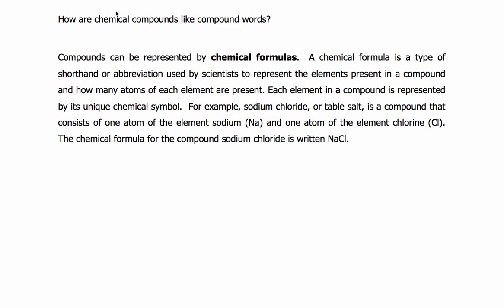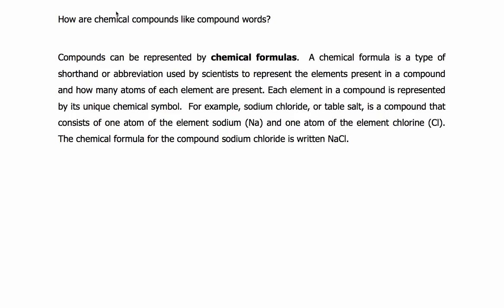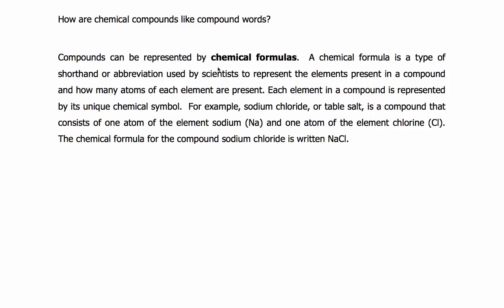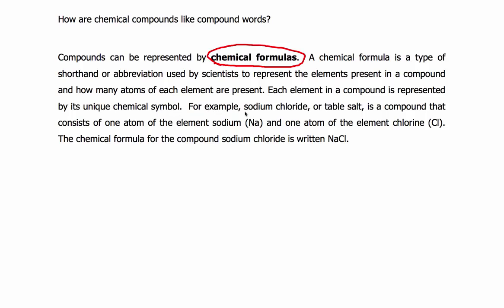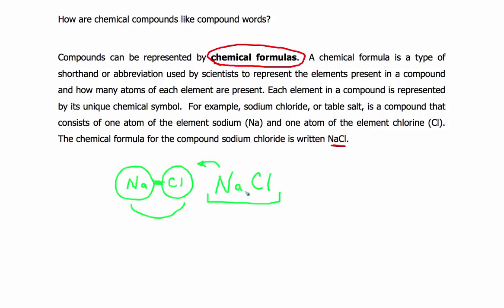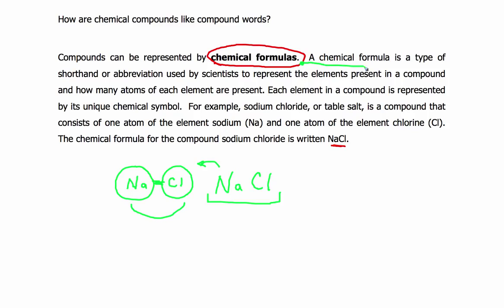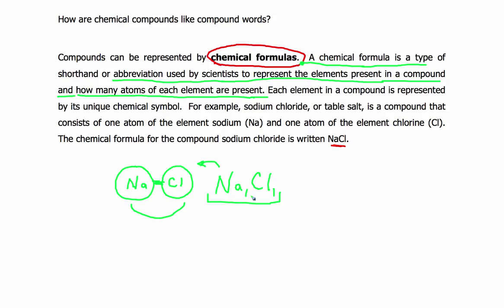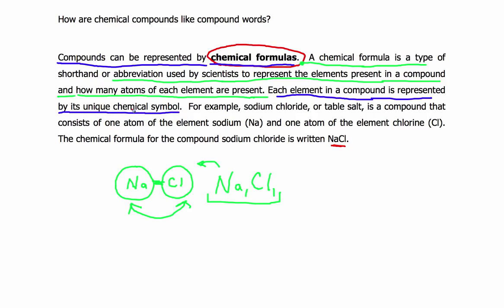V #12 Chemical Formulas